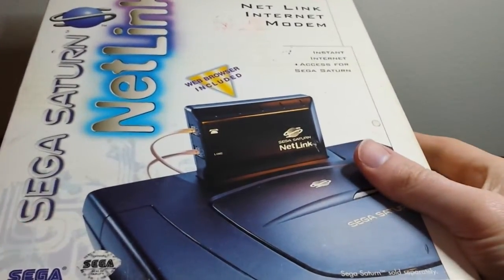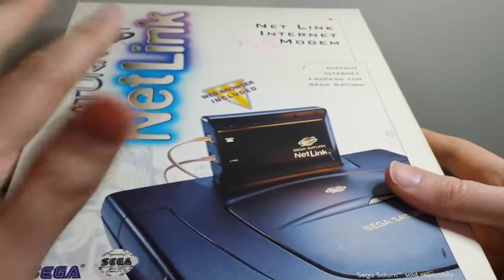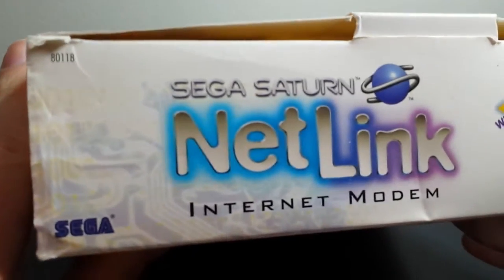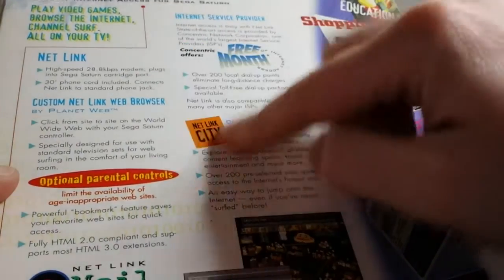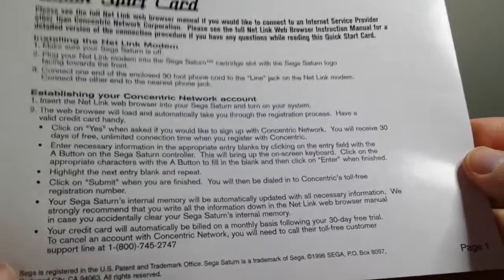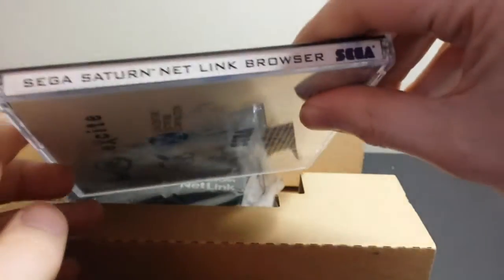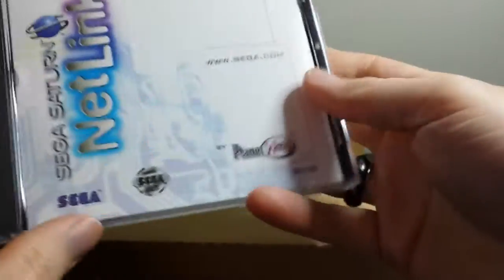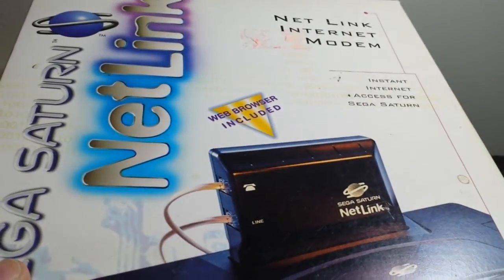Sega Saturn NetLink Modem Unboxing